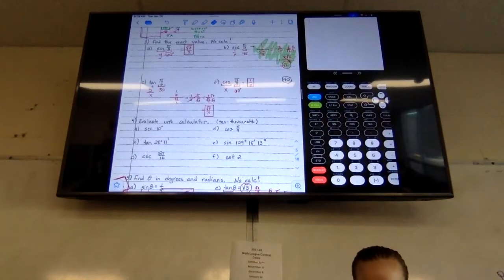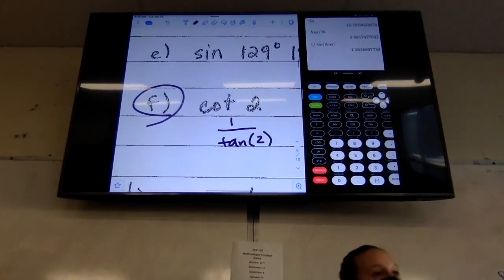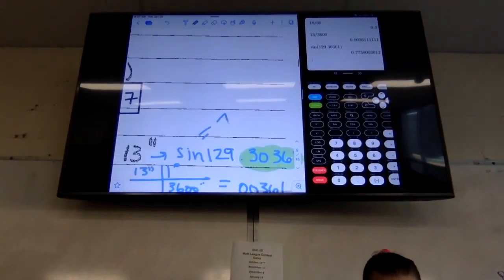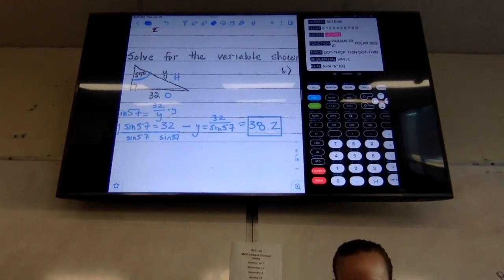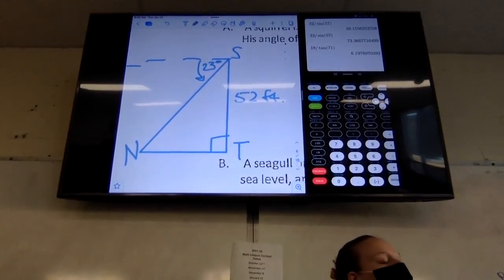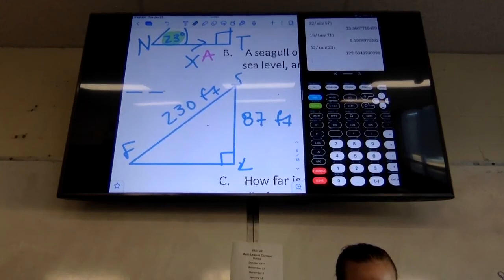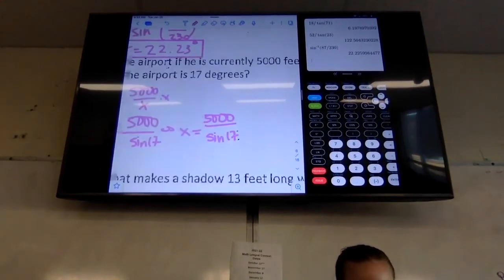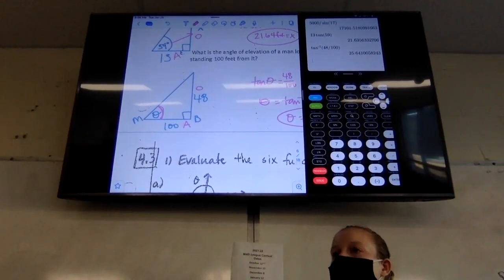PC: rest of Lesson 4 2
calculating trig functions on calc
word problems SOHCAHTOA